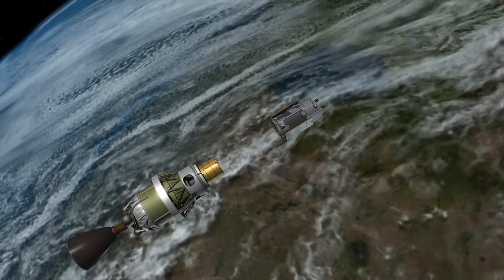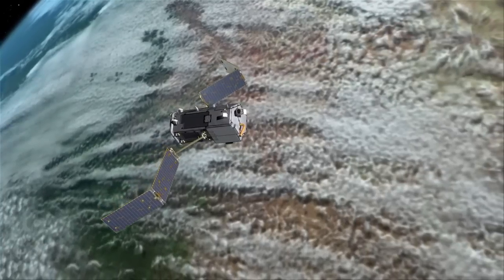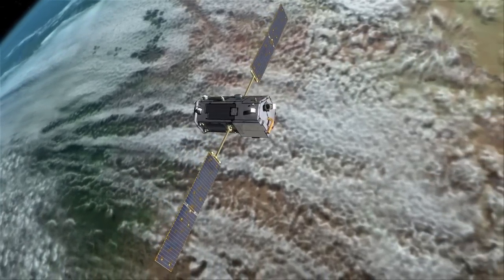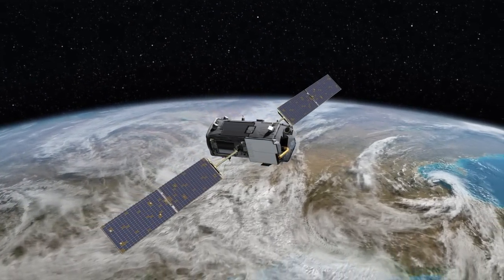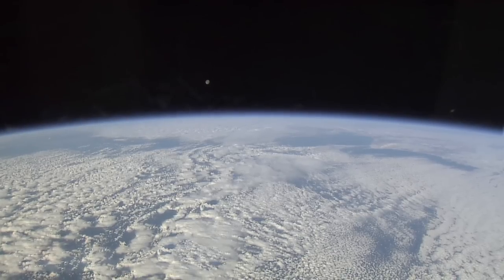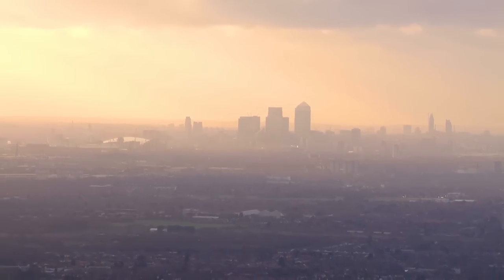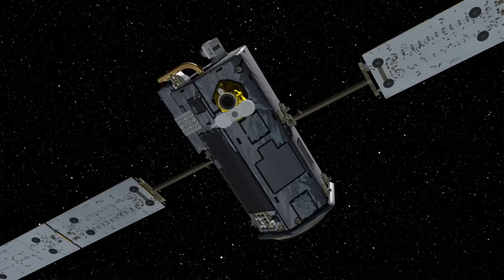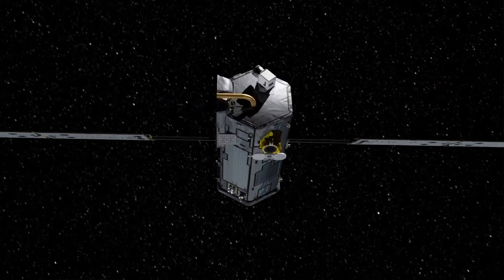Orbiting Carbon Observatory-2 (OCO-2): NASA's New Carbon Counter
NASA's Orbiting Carbon Observatory-2, launching July 2014, will study carbon dioxide in the atmosphere and help us understand how fast it will build up in the future. The mission will provide a more complete, global picture of the human and natural sources of CO2 as well their "sinks," the places where CO2 is pulled out of the atmosphere and stored (such as in plants and the ocean).